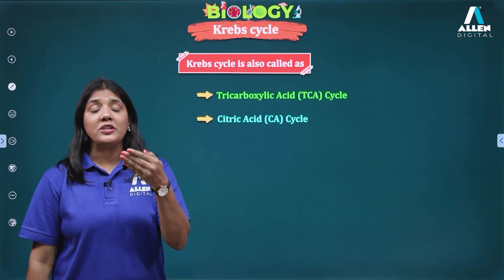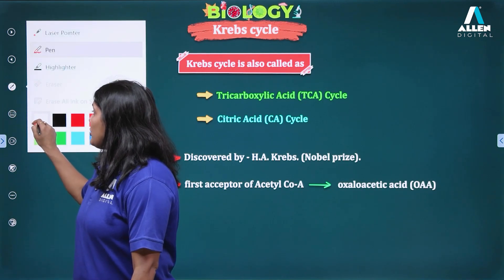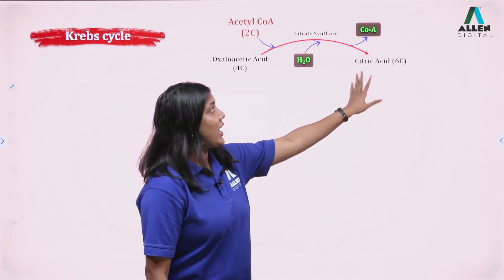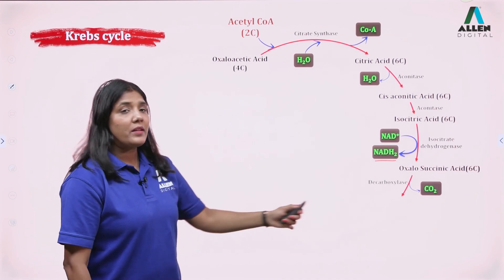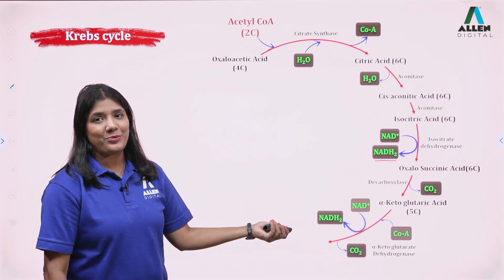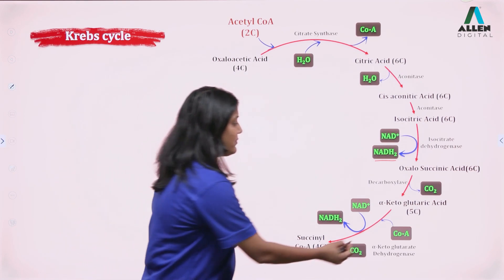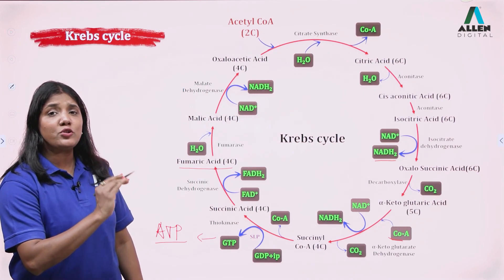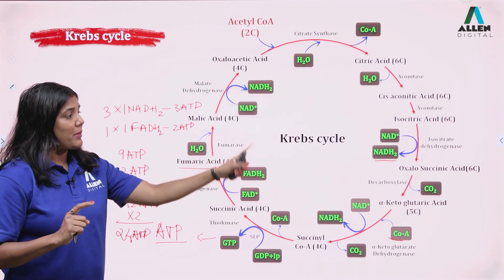Important Topic for NEET Aspirants | Citric Acid Cycle in Mitochondria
In this video, we will learn about the citric acid cycle which occurs in mitochondria.